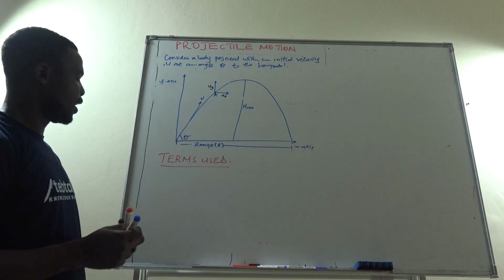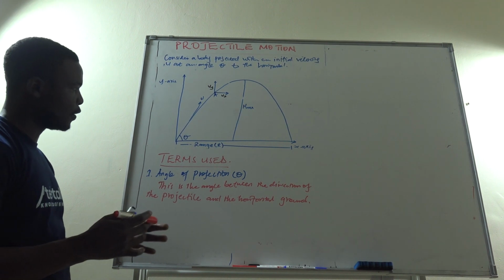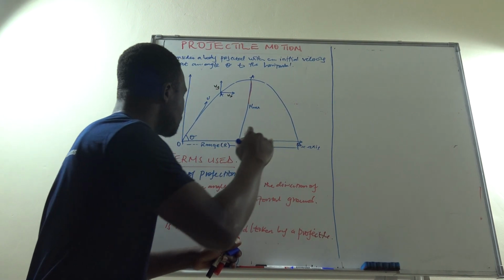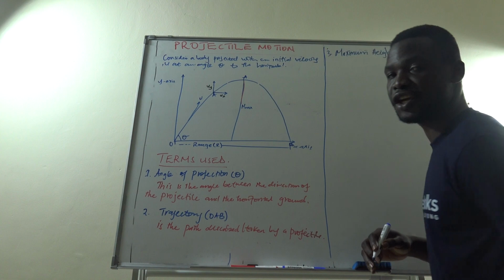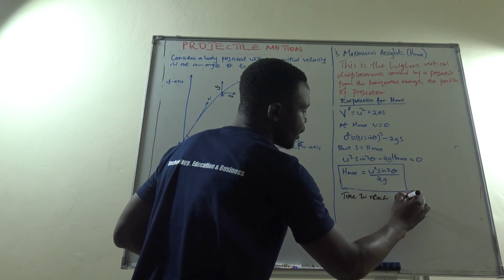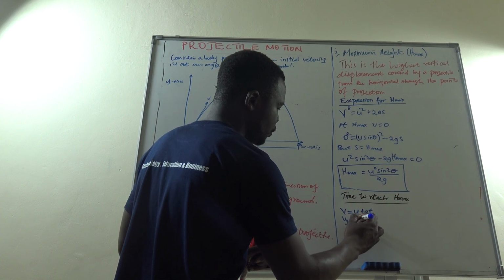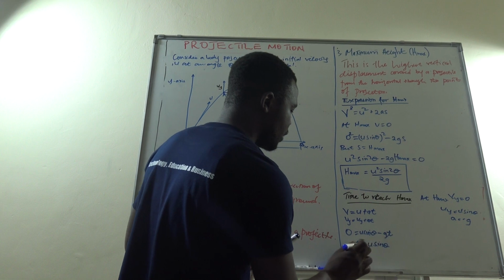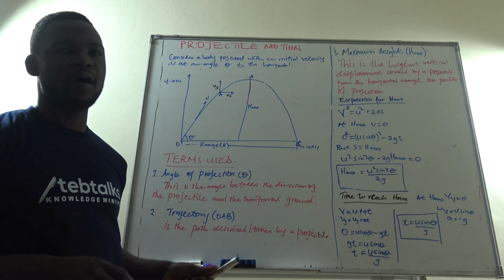MAXIMUM HEIGHT REACHED